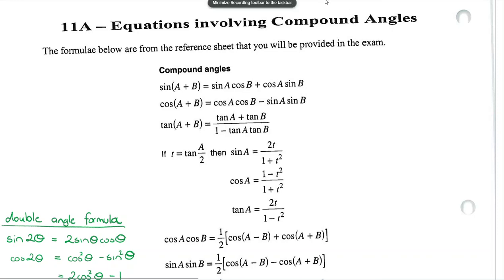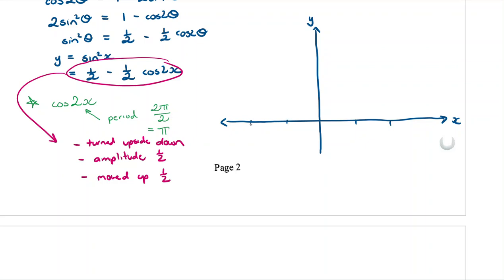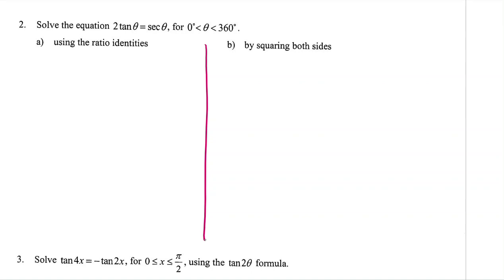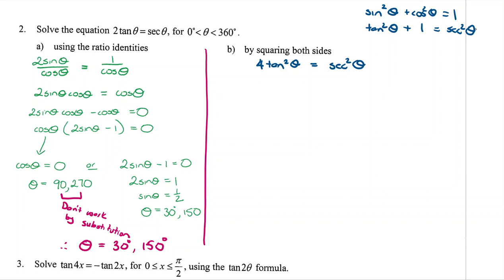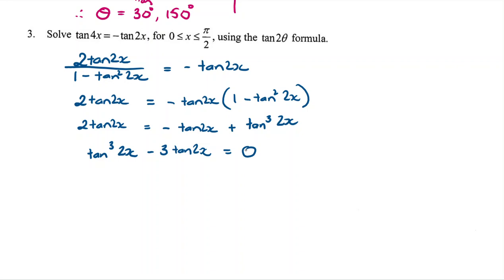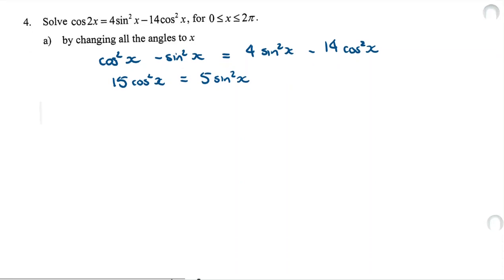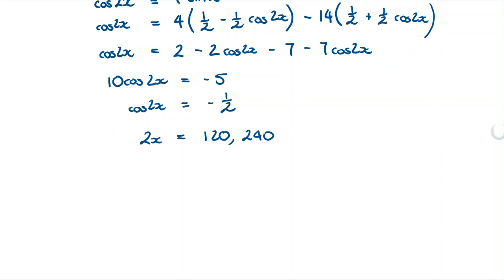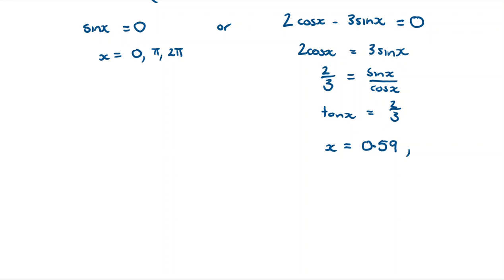Yr 12 Ext 1 Trigonometric Equations 1 - Equations involving compound angles